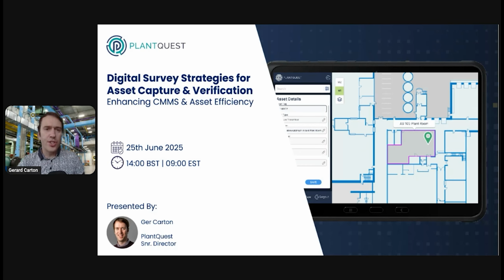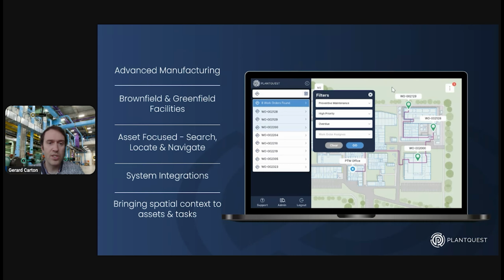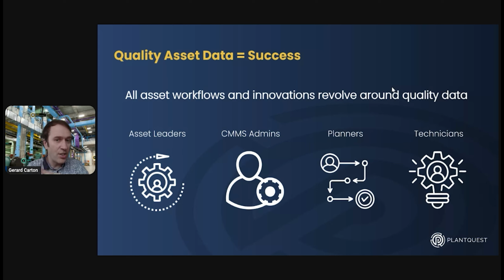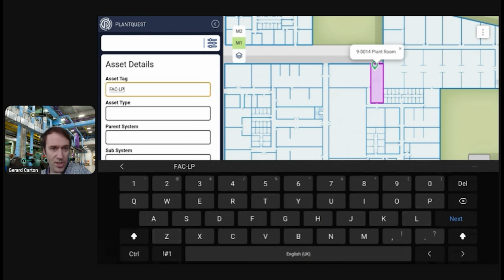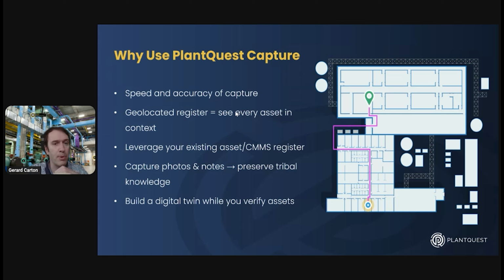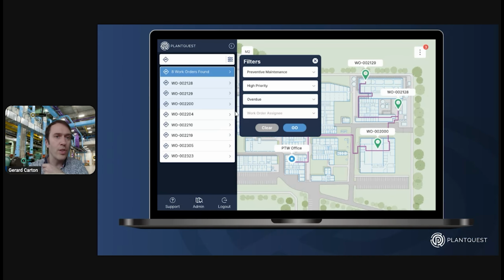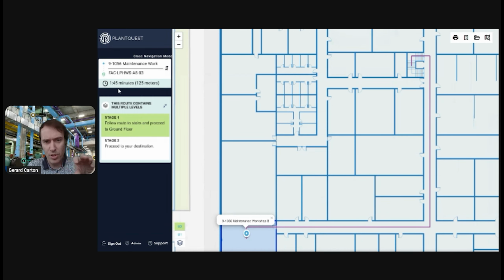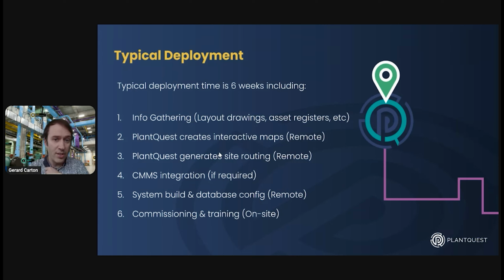Digital Survey Strategies for Asset Capture & Verification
Designed for CMMS, Asset Management, and Site Engineering professionals in Life Sciences, this live session will introduce PlantQuest’s tablet-based Asset Survey & Verification Tool—a practical solution for teams looking to capture and verify incomplete or outdated asset data.

Learn how leading manufacturers are using PlantQuest to:
 • Streamline asset capture directly at the equipment—no paper, no re-entry
 • Build and verify CMMS-ready asset registers with location-intelligent tools
 • Create a digital twin in parallel with asset surveys, driving long-term value
 • Regain trust in master data to support audits, maintenance planning, and onboarding